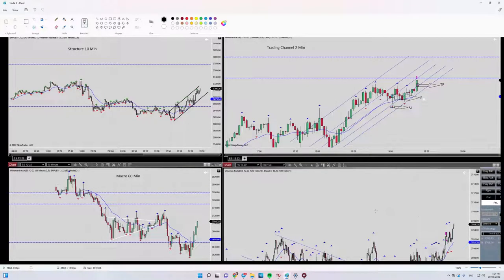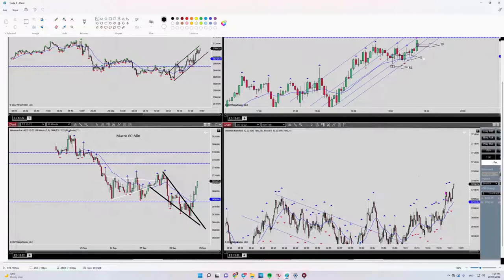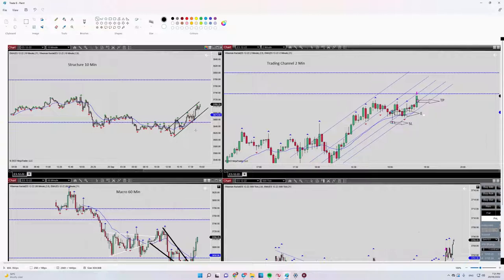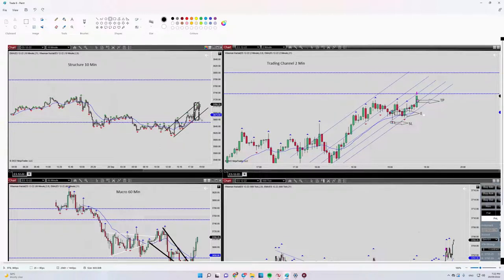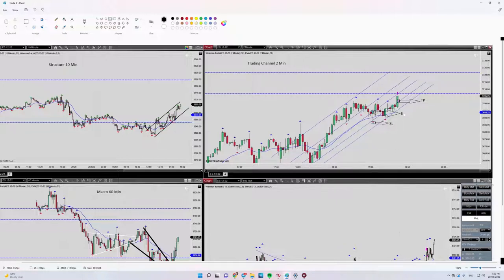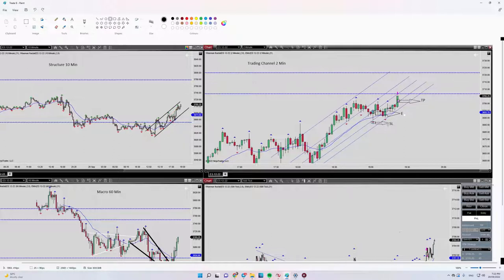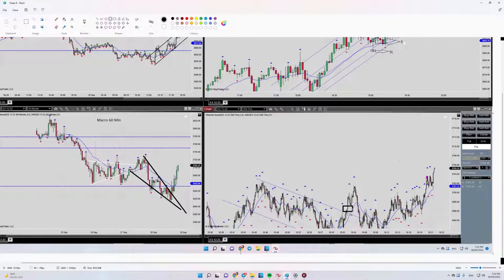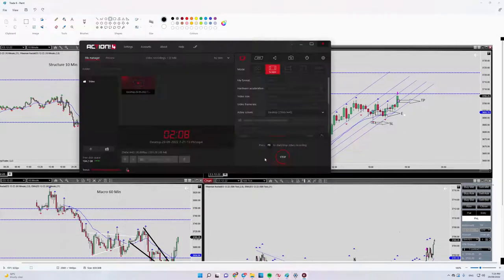Price Action Algo Trading Journal: S&P500 E-Mini Futures Contract - 28 Sep 2022